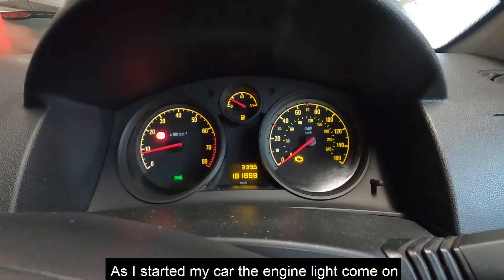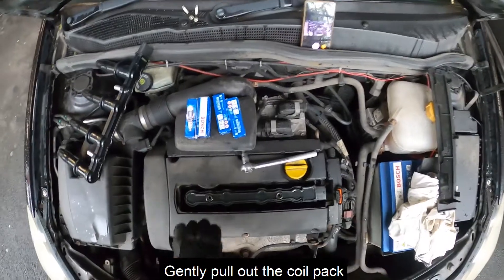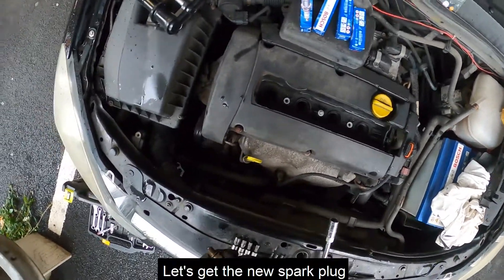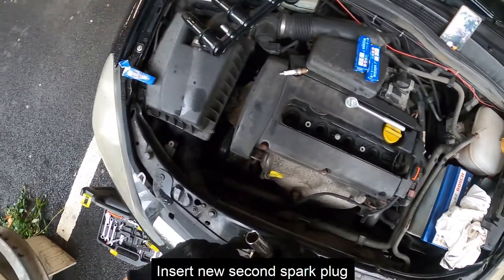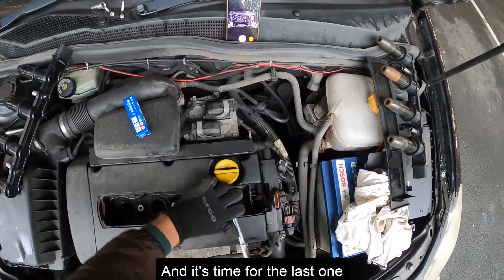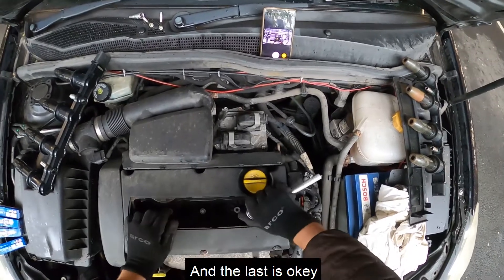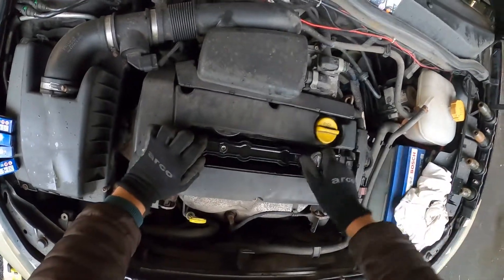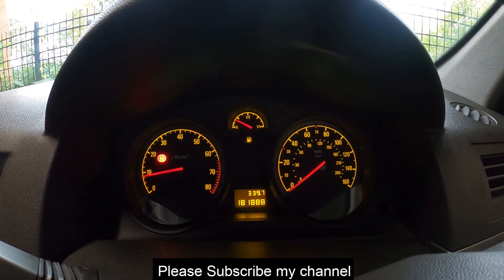How to fix Engine Misfiring - Astra H 2004-2009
Astra H mk5 2006 Petrol 1.6 engine misfire. Error Code P0303. Which mean Cylinder 3 misfire detected.
So to resolve this issue I have decided to replace all spark plugs and coil pack. I have purchased parts on ebay as they are a lot cheaper. Coil pack in shop costs from £90.
4 Spark plugs - £10
Coil Pack - £28.99

1. First scan what code is stored in ECU using OBD2.
2. Remove plastic cover.
3. Unplug connector on the right side
4. Remove 2 bolts - holding coil pack.
5. Take out the old coil pack
6. Unscrew first Spark plug and replace with new one.
7. Repeat this with all spark plugs.
8. Make sure all spark plugs are tight.
9. Do not overtight them.
10. Insert new
11. Clear error code.